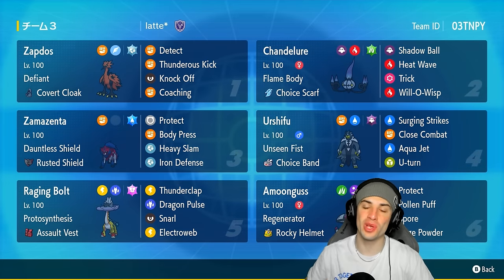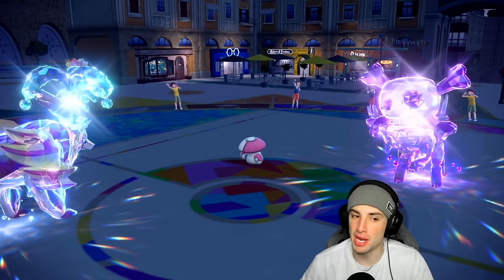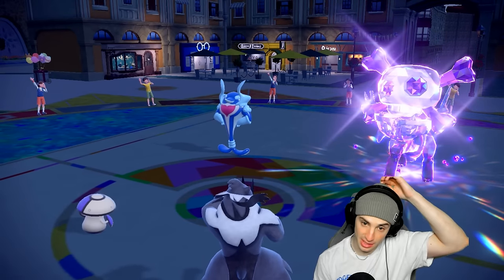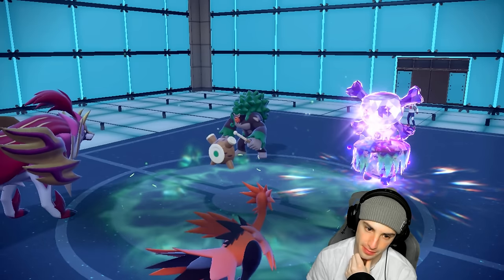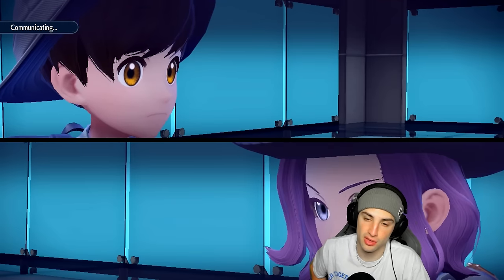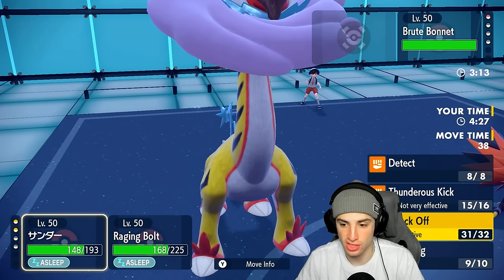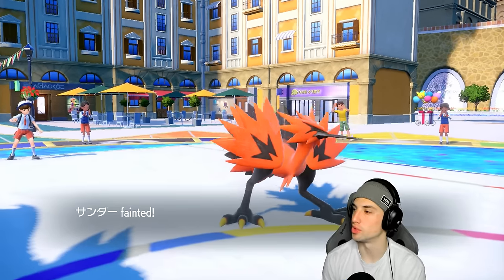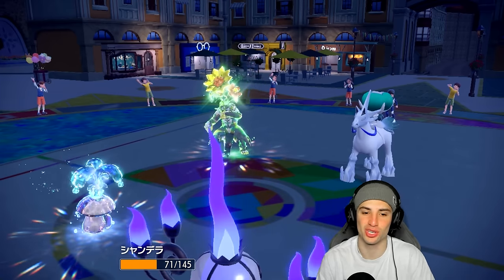CHOICE SCARF CHANDELURE Joins ZAMAZENTA in Ranked Regulation G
▶ GAME INFO
Name: Pokémon Scarlet and Violet
Developer: Game Freak
Publisher: The Pokémon Company, Nintendo
Platforms: Nintendo Switch
Release Date: November 18, 2022

Team Breakdown - 0:00
Game 1 - 1:35
Game 2 - 13:20
Game 3 - 30:45